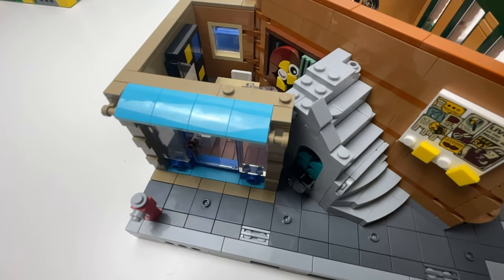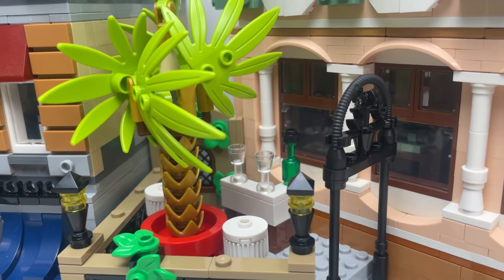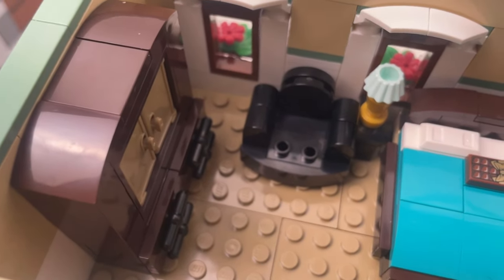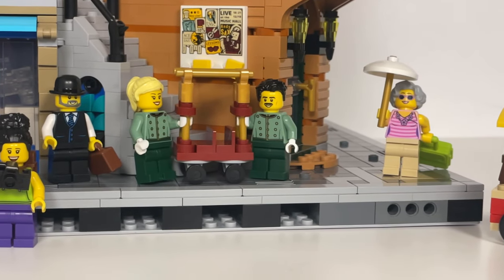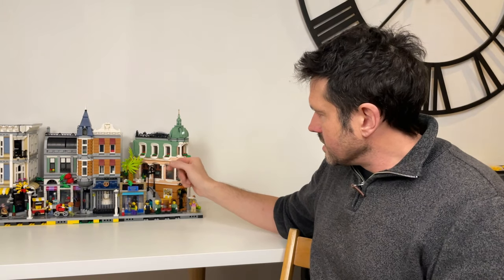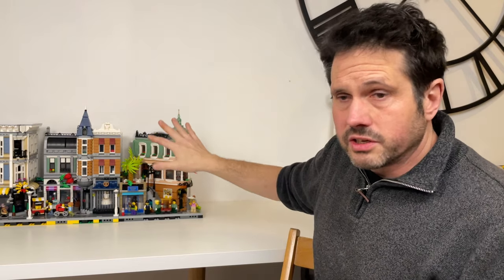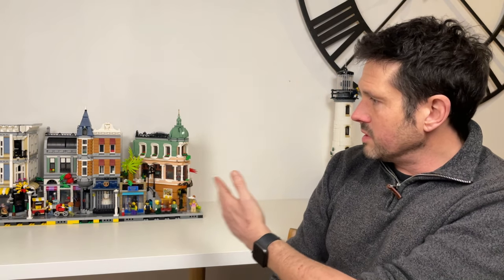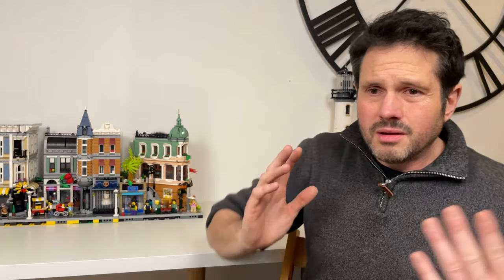Adding the Lego Boutique Hotel Modular to the Lego City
This is a video showing the build of the Lego Boutique Hotel Modular, my first Lego corner modular, with some Lego stop motion and my thoughts on this particular Lego Modular and placement in the Lego City.